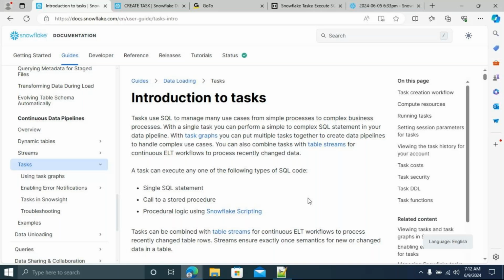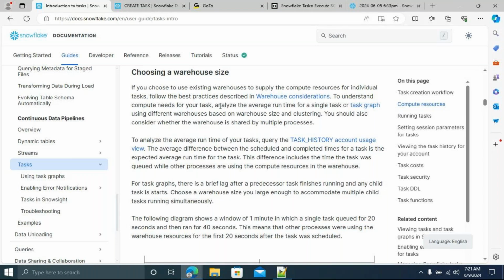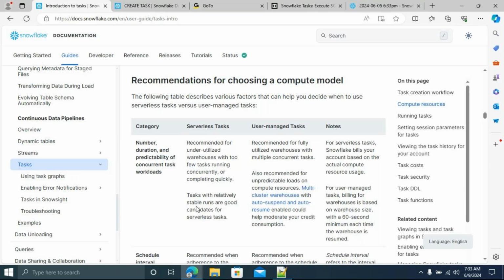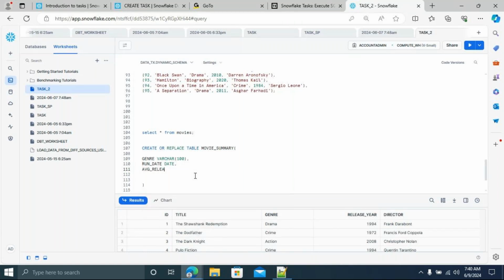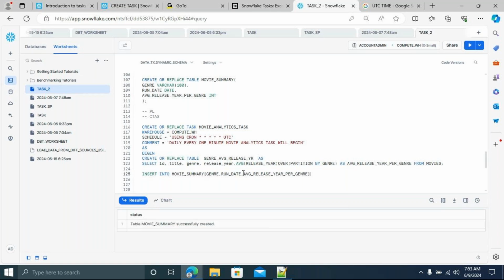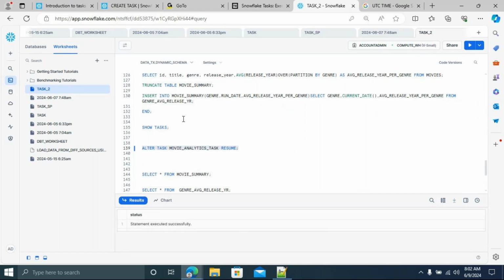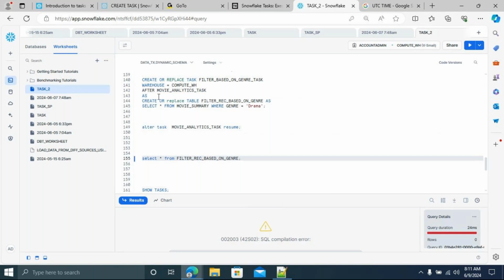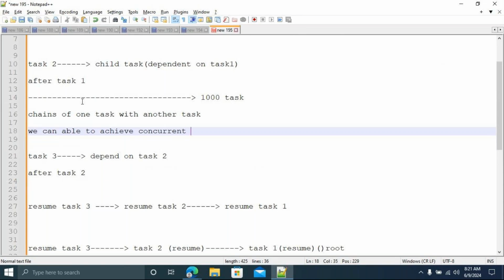Day91: Snowflake Task | Execute Multiple SQL Statements on Schedule with CRON Pattern